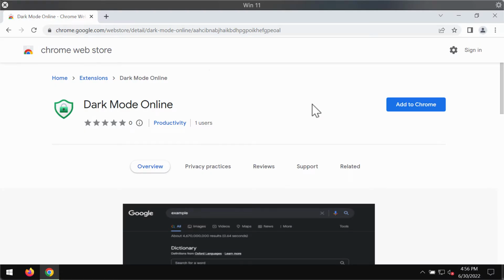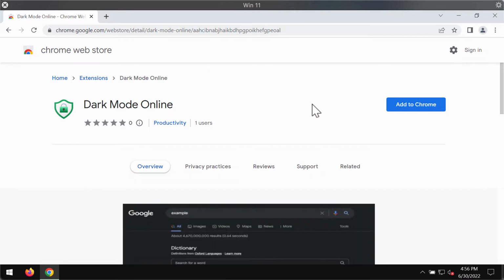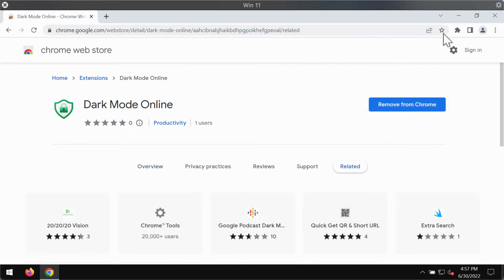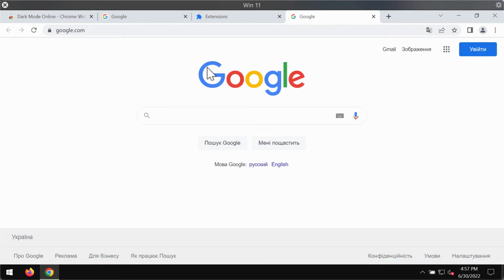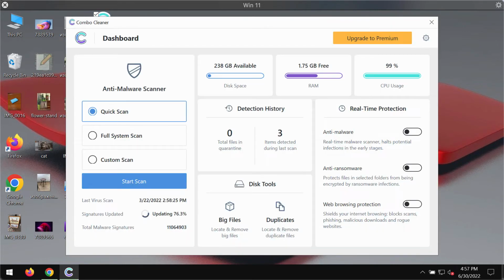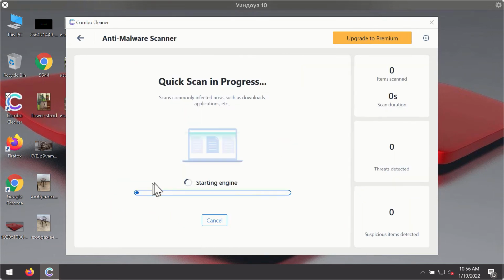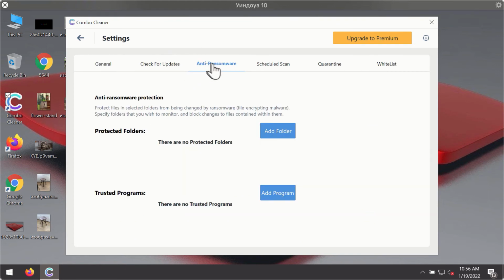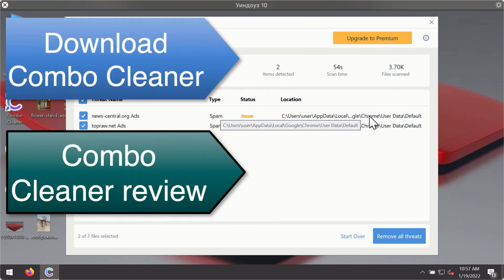Dark Mode Online browser hijacker (removal instructions).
Dark Mode Online is a browser hijacker that affects Google Chrome. The hijacker may change the default search engine settings without the user's approval. Dark Mode Online is spread through integration with many free applications, so people often download and install it unintentionally. Get rid of it with Combo Cleaner Antivirus of, optionally, follow the manual recommendations which I have provided in the video.